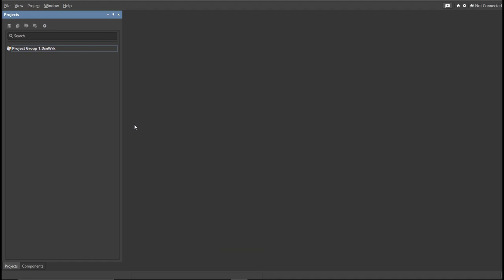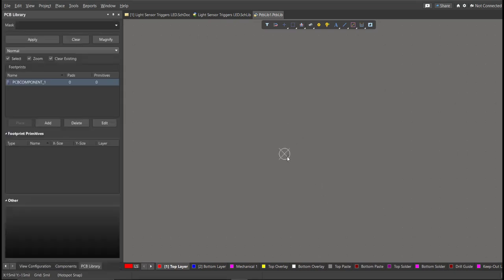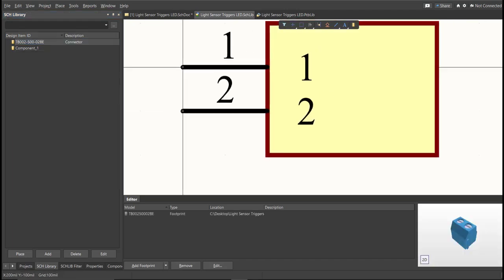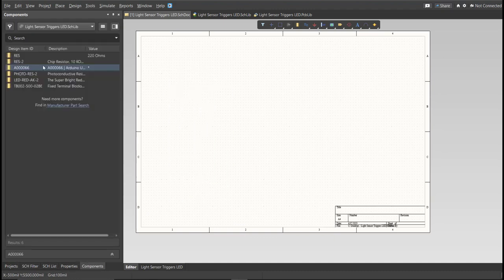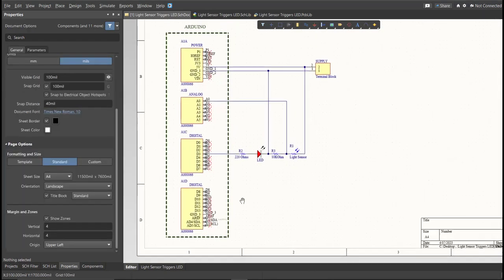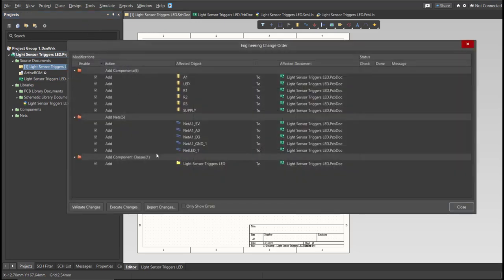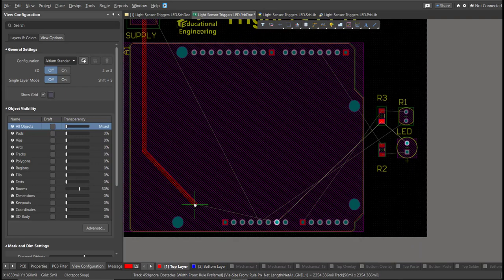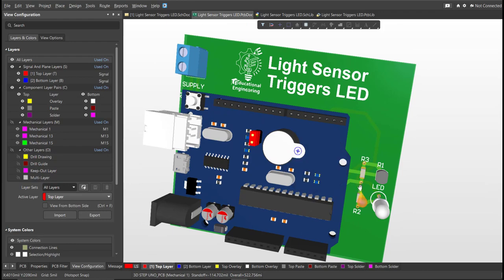Light Sensor Triggers LED | PCB Design Tutorial in Altium Designer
💡 Want to make your electronics respond to light?
In this video, you'll learn how to design a circuit where a light sensor triggers an LED, using Altium Designer for schematic and PCB layout.

This is a perfect beginner-level project for understanding analog sensors, voltage dividers, and simple control logic — all while learning how to build it professionally with PCB software.

You’ll see how to use a photoresistor (LDR) or light-dependent sensor, and how it can control an LED depending on ambient light levels. We walk you through the entire design process, from schematic to 3D PCB rendering.

🔍 What You’ll Learn in This Video:
✅ How a light sensor (LDR) works and how to use it in a circuit
✅ Setting up a voltage divider using LDR + resistor
✅ Designing the schematic in Altium Designer
✅ Connecting the sensor to an NPN transistor or op-amp to drive the LED
✅ Power supply considerations and resistor values
✅ PCB layout and component placement best practices
✅ Running a 3D preview of your final board
✅ Exporting Gerber files for fabrication

🧰 Tools & Components Used:
Altium Designer

LDR (photoresistor)

NPN transistor (e.g., 2N2222 or BC547) or comparator (e.g., LM393)

LED (5mm or SMD)

Resistors (for divider and current limiting)

5V regulated power supply or battery connector

🎯 Ideal For:
Electronics and electrical engineering students
PCB design beginners
Makers learning sensor integration
STEM classrooms and labs
Anyone using Altium Designer to create real projects

💬 Have a question about light sensors, transistor switching, or layout tips? Drop a comment — I’m happy to help!